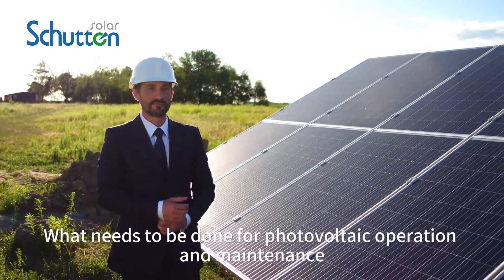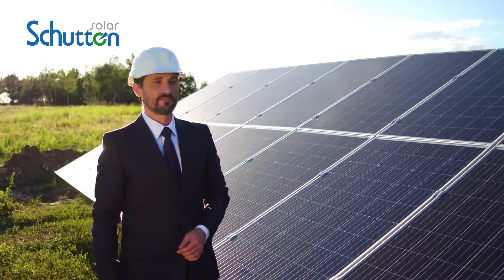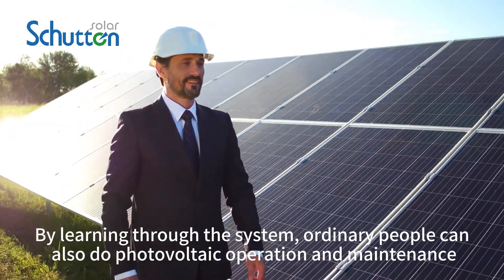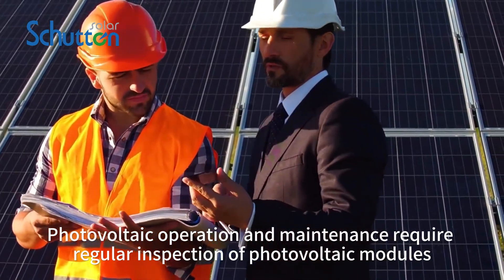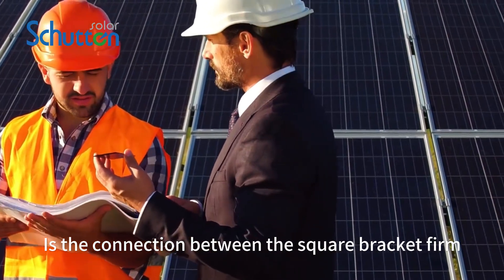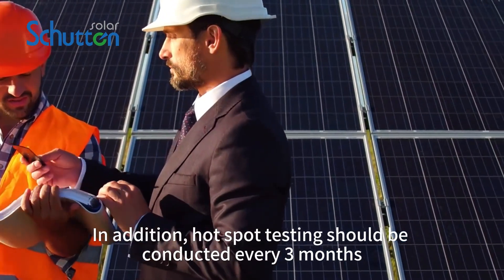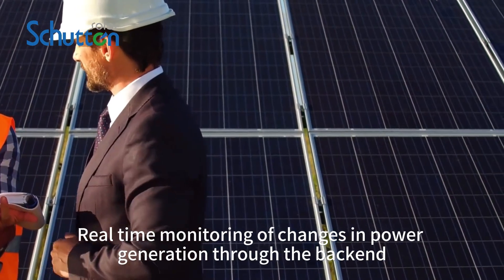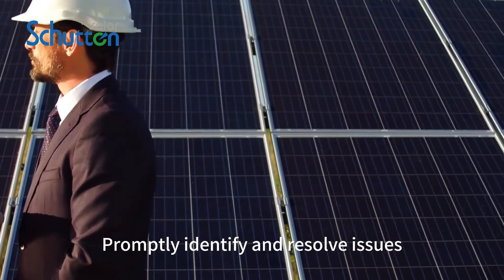How to do a good job in the operation and maintenance of photovoltaic power plants?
Can ordinary people do photovoltaic operation and maintenance?

Many people are curious
What needs to be done for photovoltaic operation and maintenance

There is currently no mandatory threshold for photovoltaic operation and maintenance engineers
By learning through the system, ordinary people can also do photovoltaic operation and maintenance

Photovoltaic operation and maintenance require regular inspection of photovoltaic modules
Are there any damages or abnormalities in the photovoltaic modules
Is the connection between the square bracket firm
Whether the connection between the bracket and the grounding system is reliable, etc

In addition, hot spot testing should be conducted every 3 months
Support testing needs to be conducted every six months
Real time monitoring of changes in power generation through the backend
Immediate investigation is required when the power generation exceeds the normal range
Promptly identify and resolve issues